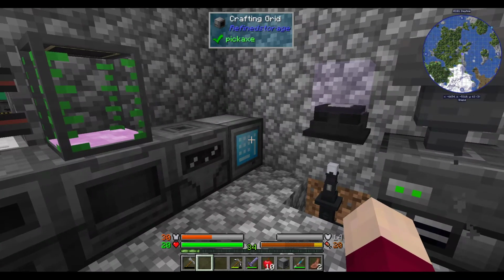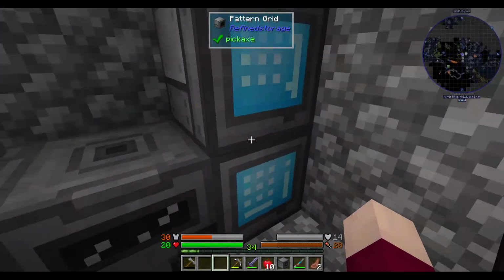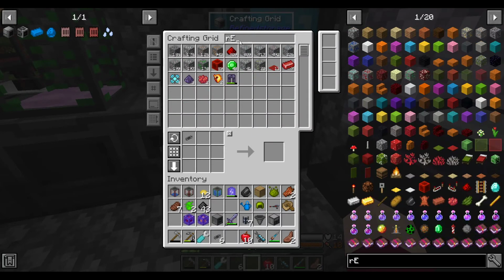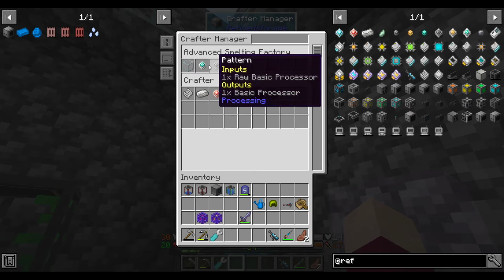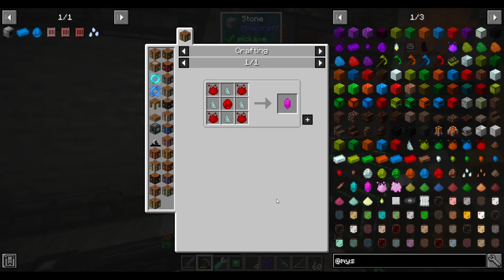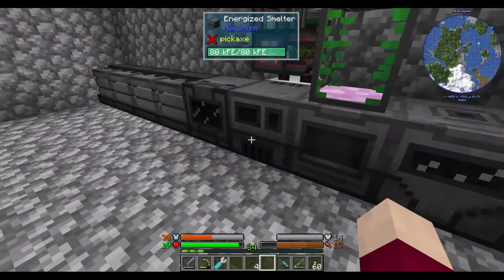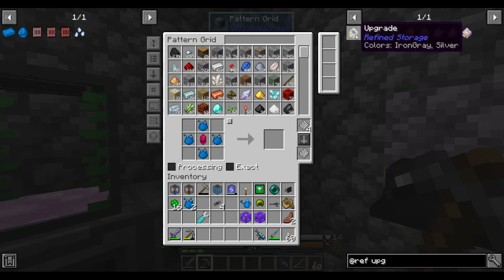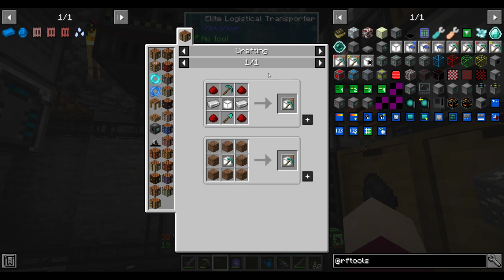RAM #13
Want to help find a cure for my disability donate Me and many other suffering with Muscular Dystrophy would appreciate it your help.